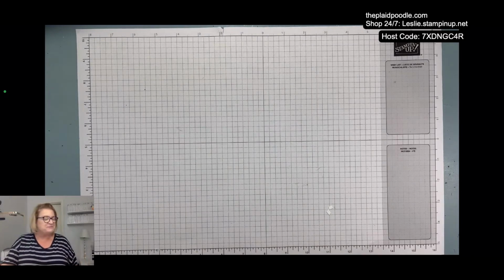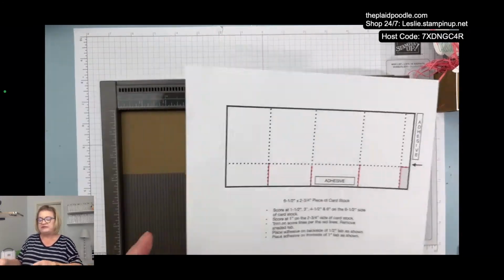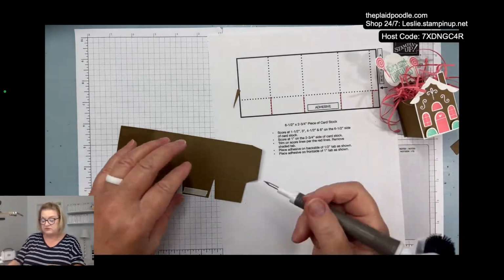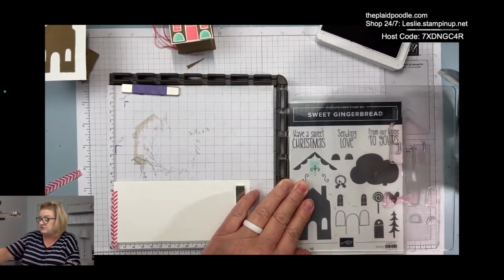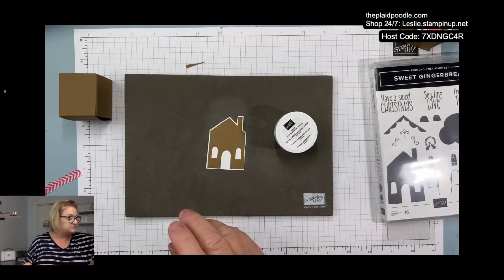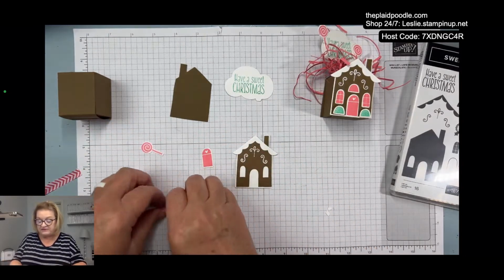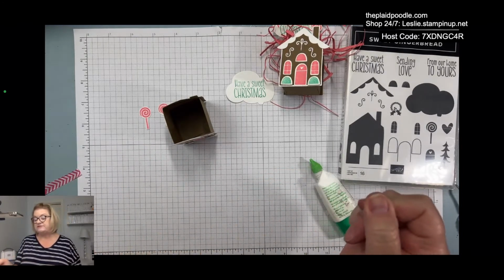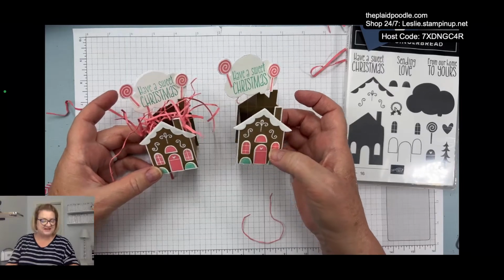Make a Sweet Gingerbread House Treat Holder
Supplies